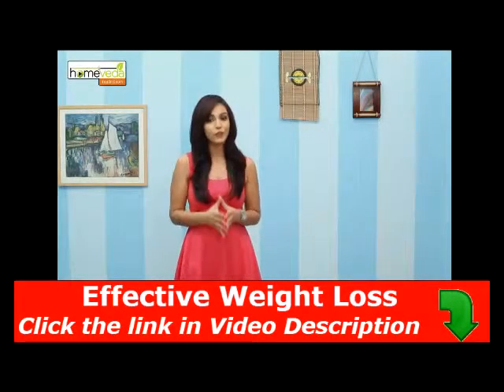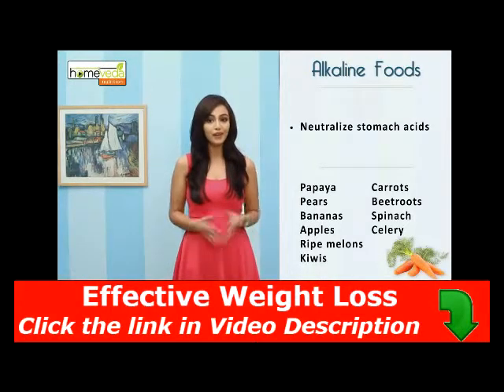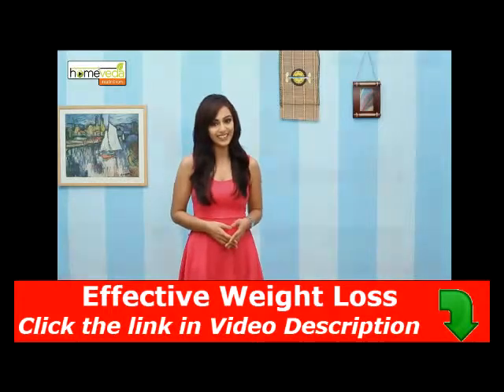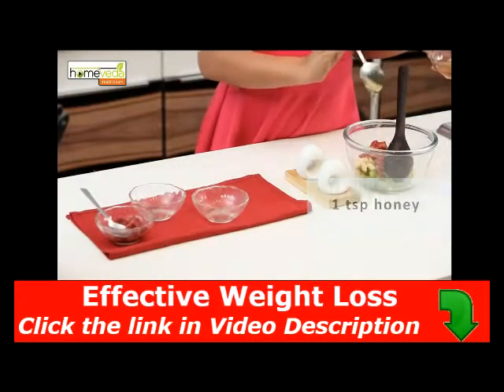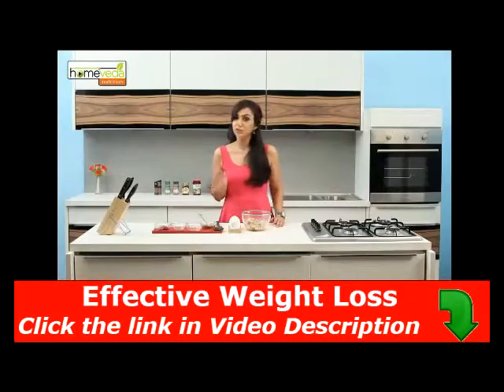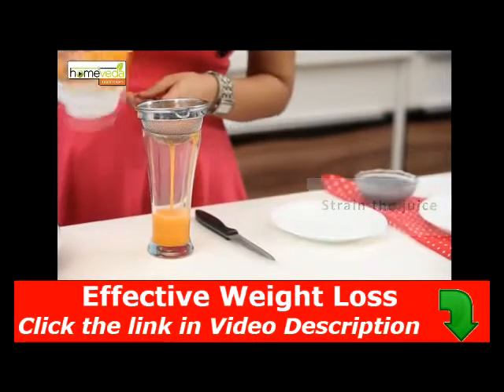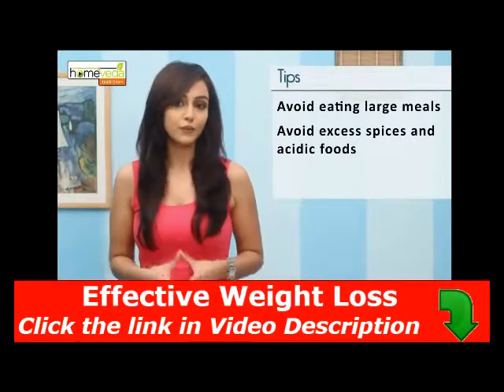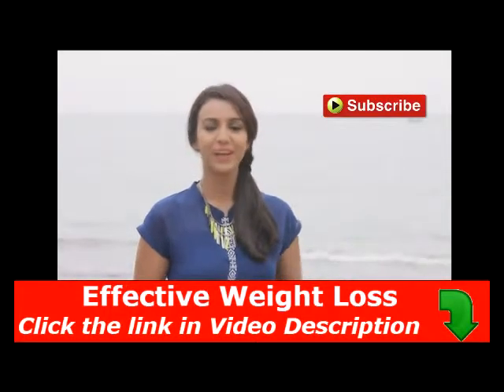weight loss alkaline foods recipe. (raw food & fruits) 2016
This recipe is easy, tasty and also great for kids.
"The internal environment of our bodies is maintained at a pH of just about 7.0. This means our internal environment is alkaline. Maintenance of this state is a dynamic, not static, process mediated moment to moment by numerous reactions that produce acid products. Our internal chemical equilibrium is primarily controlled by our lungs, kidneys, intestines, and skin. For necessary reactions and functions to occur, our body must maintain a proper pH. Adequate alkaline reserves are necessary for optimal pH adjustment. The body needs oxygen, water, and acid-buffering minerals to accomplish the pH buffering, while also briskly eliminating waste products.

When an alkaline environment is maintained in the body, metabolic, enzymatic, immunologic, and repair mechanisms function at their best. The acid-forming metabolics of stress and inflammation and of high fat and high protein foods are adequately and effectively neutralized only when sufficient mineral-buffering reserves are present. Mineral-buffering reserves are the gift that alkaline-forming foods give to our body. A diet that is predominantly alkaline forming is essential to the maintenance of sustained health.

Most vegetables and fruits contain higher proportions of alkaline-forming elements than other foods. These foods promote a more alkaline environment in the body. For example, commercial corn, barley, soybeans, and legumes are acid forming. This may reflect breeding selection in the last fifty years that favored higher carbohydrate and fat content.
 Body balance, in terms of acid-alkaline state, is a pH of 7.450 for blood in the arteries and 7.350 for blood in the veins. Acid-alkaline equivalence is a pH of 7.000. Thus, a healthy body means a pH that is slightly alkaline. This means there are more buffering mineral receptors for electrons than acid-forming electron donors.

In foods containing large amounts of protein and fat, the acid-forming elements predominate over the alkaline-forming elements. Thus, cow's milk and related dairy products are acid-forming, although goat and sheep milk/cheeses (with less fat and protein) produce less acid. The one dairy product exception is clarified butter (known as "ghee" in Indian cookery), which has alkalinizing short chain fats known as butyrates and caprylates. The butyrates and caprylates present in ghee are also thought to promote healthy bacterial growth in the intestines, promote repair of the intestine wall, and suppress pathogen growth of some yeasts and parasites if they are present.

Whole grains give an acid reaction disproportionate to their protein content due to the extra phosphorus present in the phytates. The phosphate content of commercial grains may be higher than traditional, organic, or biodynamic sources in part because of fertilizer differences and plant strain selection. Although most fruits have an alkaline effect, some such as prunes, plums, and cranberries make a net contribution of acid to the body since they contain organic acids that are not metabolized by the body. Nuts such as coconuts, almonds, and chestnuts are alkaline forming, while others like peanuts (a legume) and walnuts yield net acid. Highly refined and processed foods consisting chiefly of fats, sugars, and simple starches, along with protein-rich foods are metabolically acidifying."(teri g)